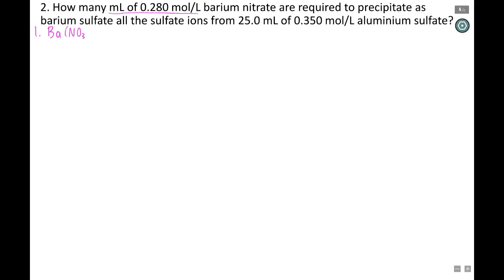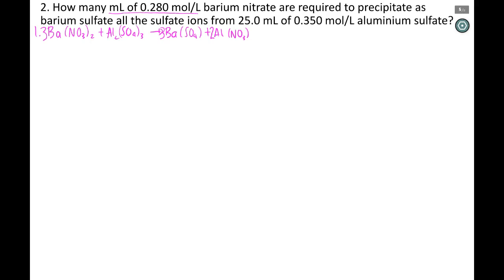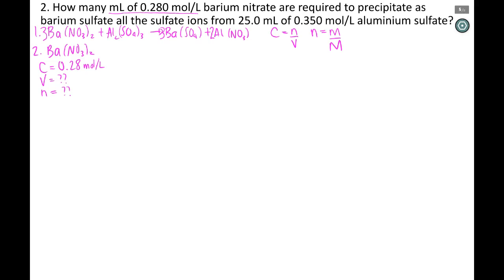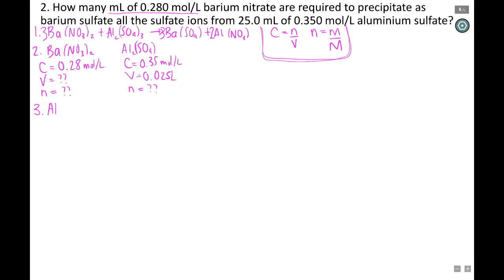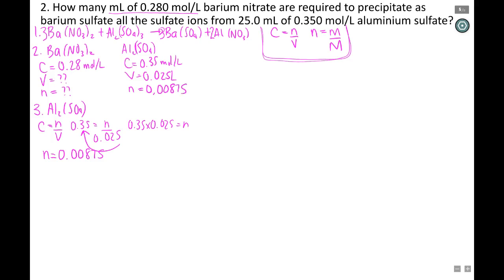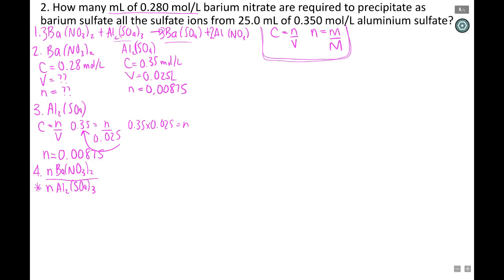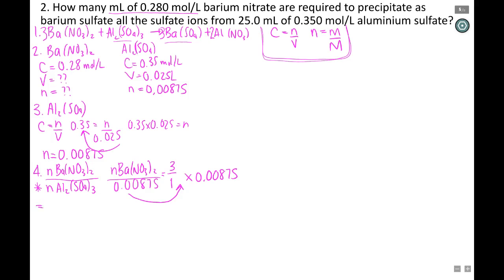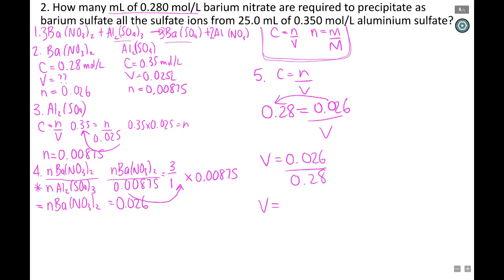Stoichiometry - calculating volume of reactant